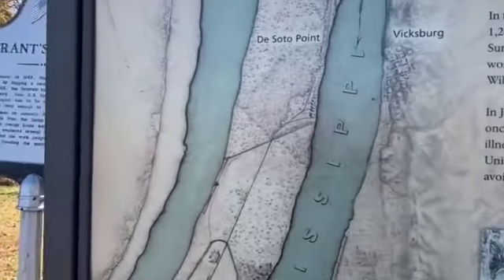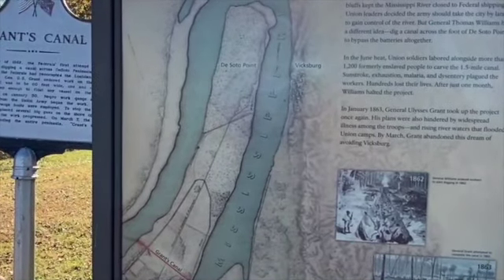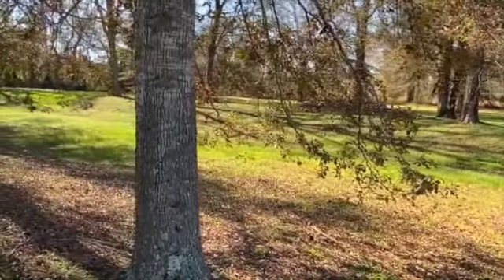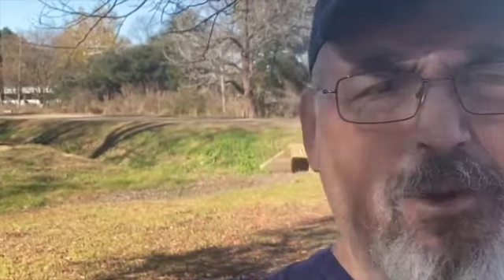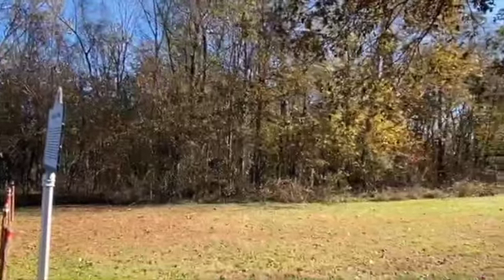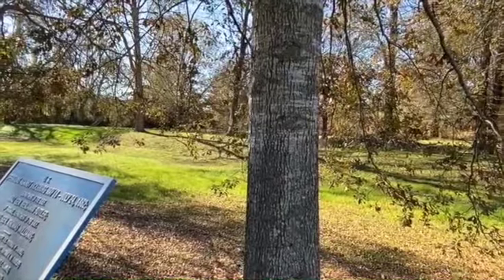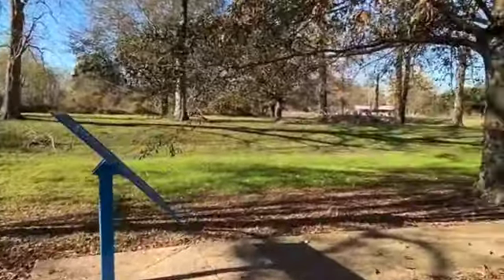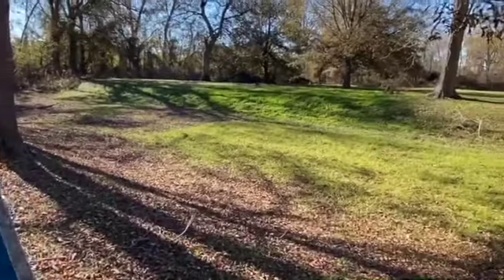Grant's Canal, Vicksburg Campaign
This is a short Facebook Live I did on December 9, 2020 at Grant's Canal in Delta, Louisiana.

Facebook: Dr. Will's History Roadtrip